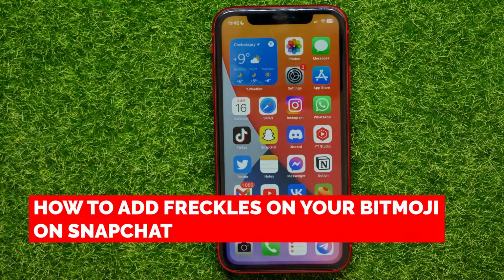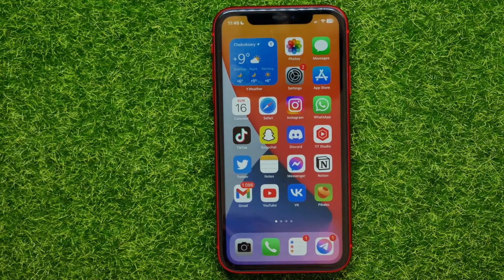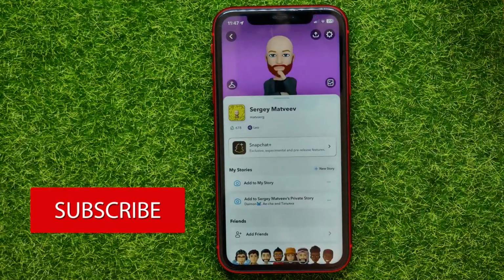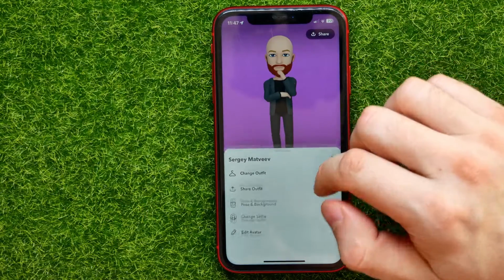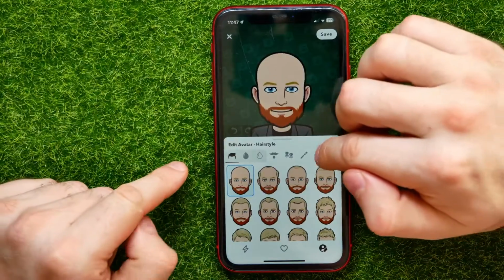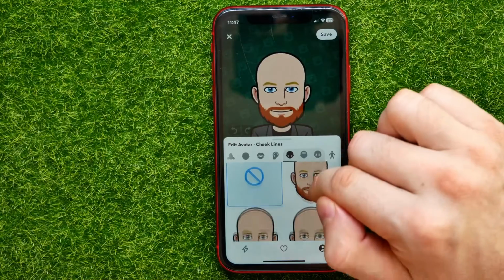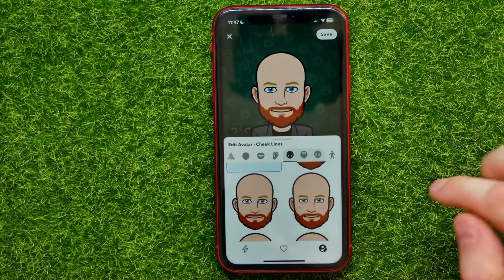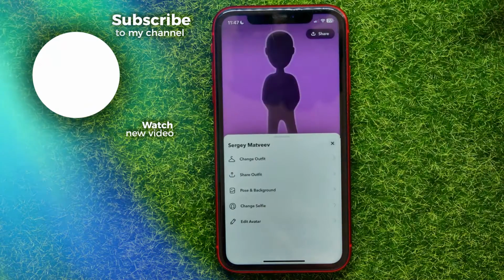How to Add Freckles on your Bitmoji on Snapchat (NEW)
In this video i show simple way How to Add Freckles on your Bitmoji on Snapchat